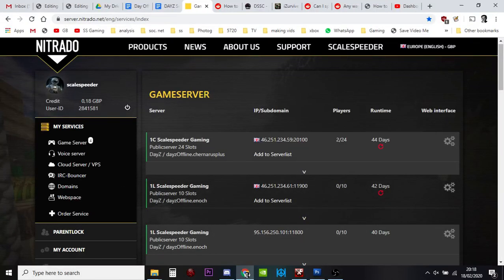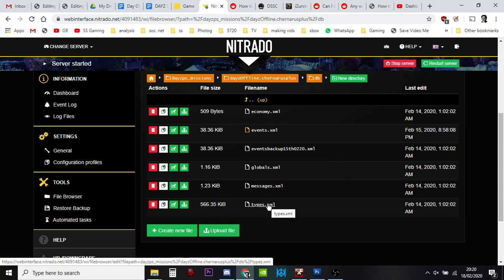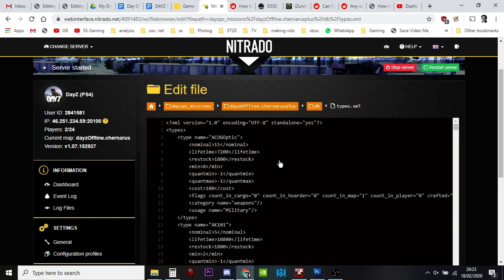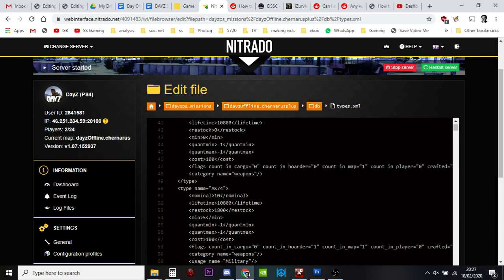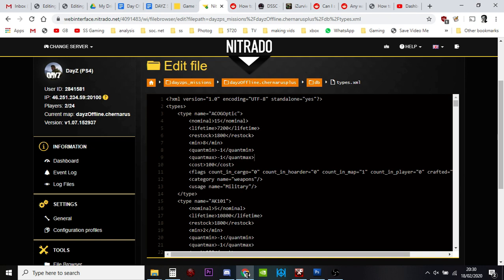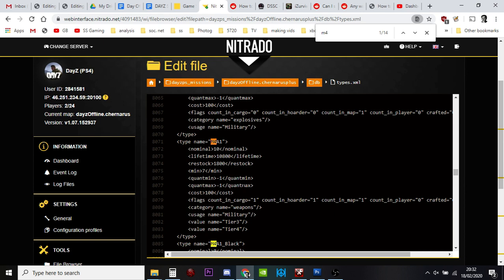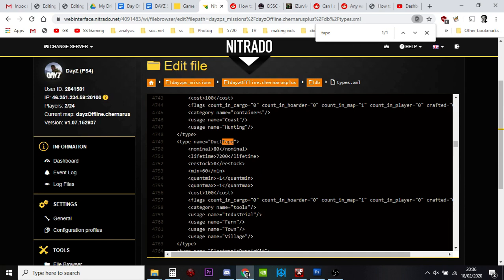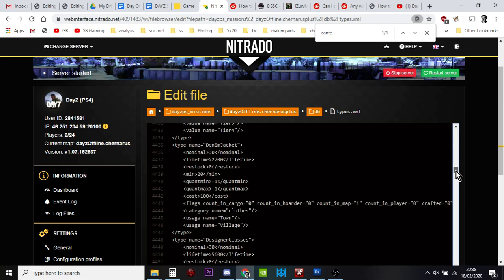How To Manually Edit DAYZ Item Loot Weapon Spawn Quantities Xbox PS4 Nitrado Private Server Browser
The amount of items that will spawn on your Nitrado DAYZ Private Server is governed by the values in the types.xml file. It might look a bot intimidating at first, so in this video I explain what all the words and values mean, how you can find the items you want to adjust, and a few words of caution on being sensible with your changes.
Thanks, Rob.